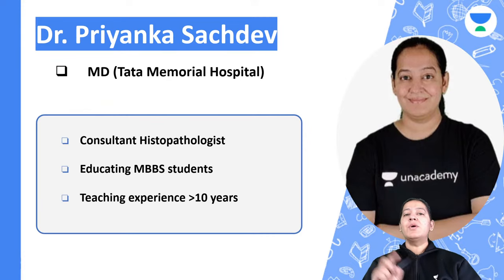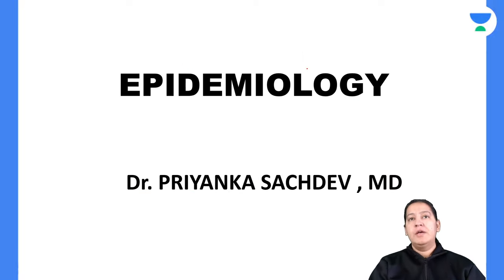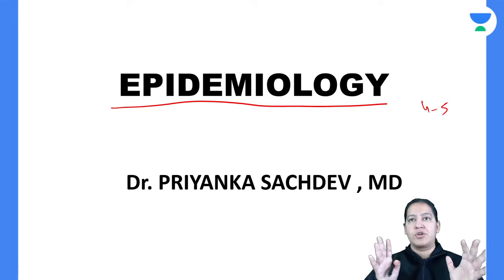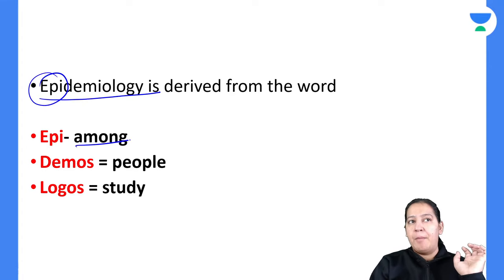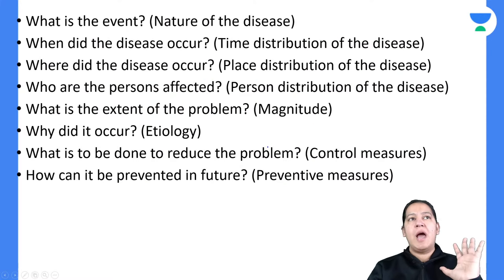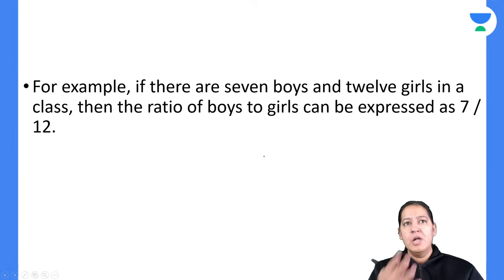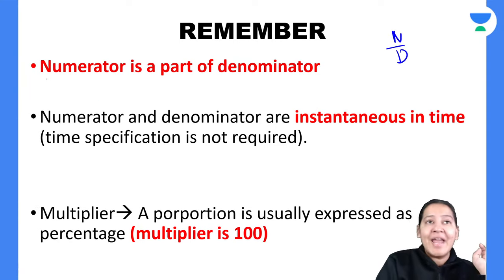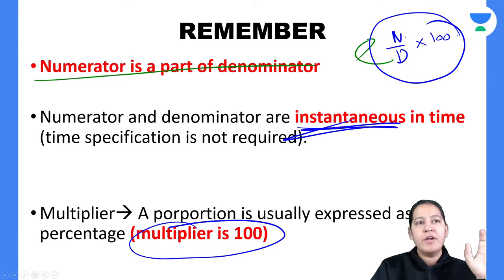NEET PG 2022: Epidemiology E01 -Measurements of Mortality | Let's crack NEET PG | Dr.Priyanka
In this session, Dr.Priyanka will be teaching about NEET PG 2022;  Epidemiology E01 - Measurements of Mortality | Pathology NEET PG 2022

👉🏼Call Dr. Priyanka’son Teams 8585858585 and take your NEET PG  Preparations to the next level.

Iconic:
Unacademy & PrepLadder

With Unacademy
All Resources Included in PLUS Subscription
- Live Batches
- Recorded Classes
- QBank & Notes*

With PrepLadder
All Resources of Dream Subscription
- Video Lectures
- QBank 3.0
- Rapid Revision
- Snapshot & Treasures